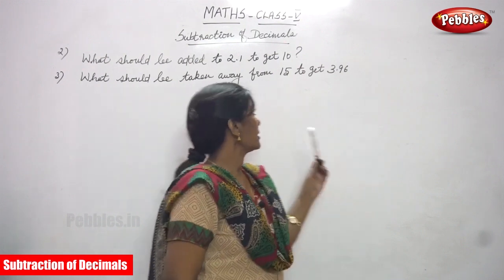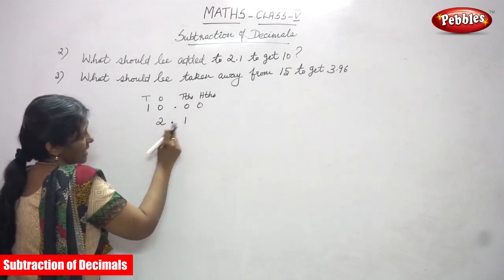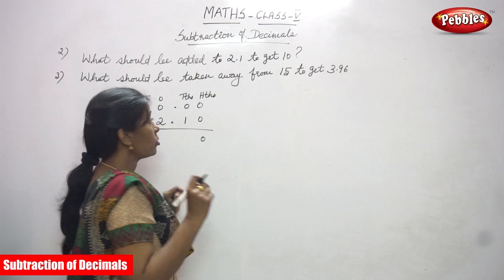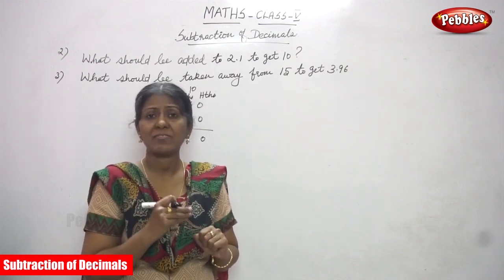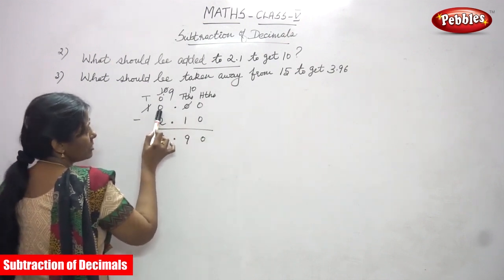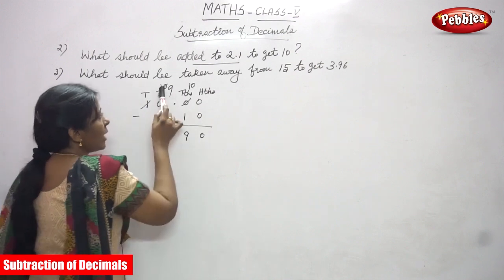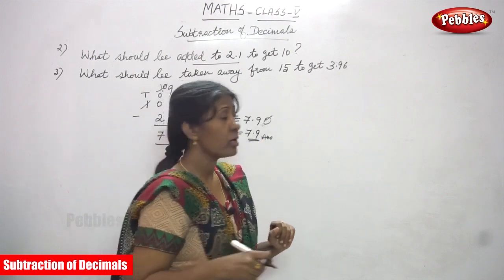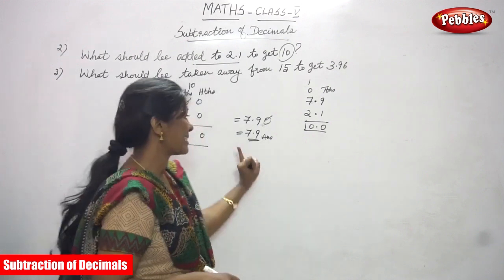5th Std CBSE Maths Syllabus | 53 - Decimals - Subraction of Decimals - 2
5th Std CBSE Maths Syllabus | 53 - Decimals - Subraction of Decimals - 2 | CBSE Maths